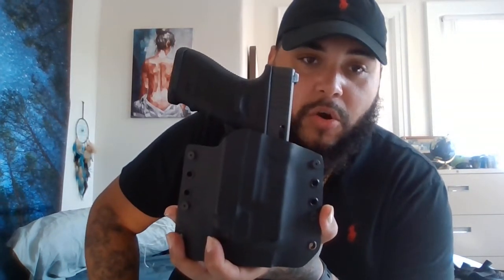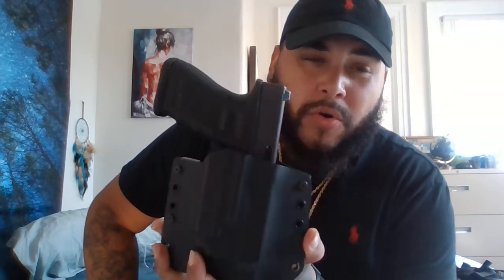Simple Gun safety (Beginners)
Quick video on how to make sure a pistol is clear/unloaded and how to handle it safely.